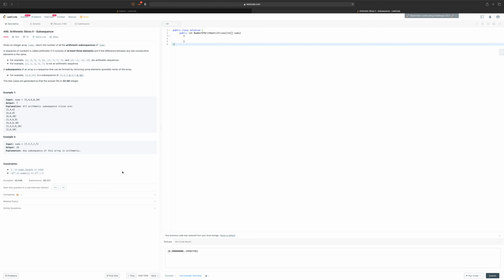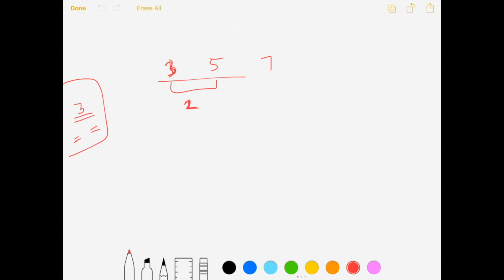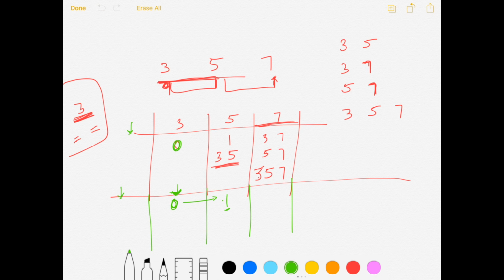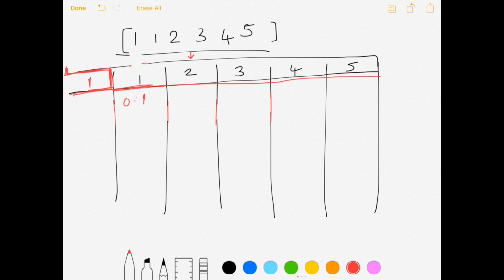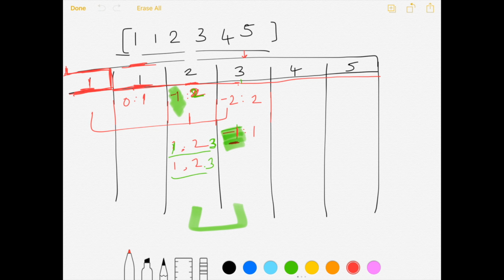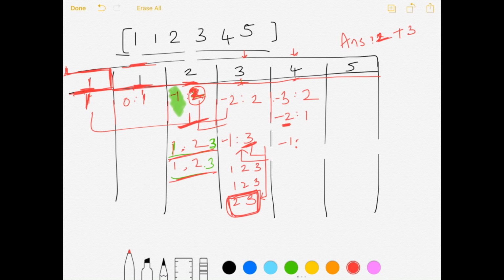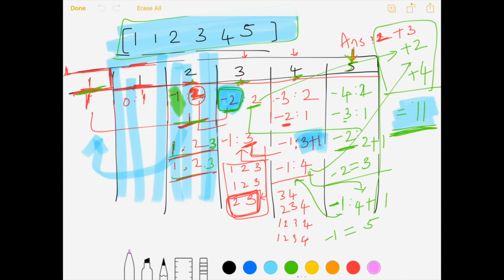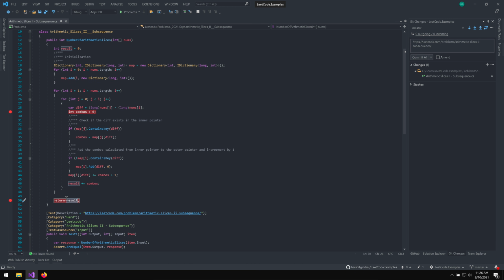LeetCode 446: Arithmetic Slices II - Subsequence | C# Solution | Dynamic Programming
📝 In this video, we'll solve the "Arithmetic Slices II - Subsequence" problem using C#. Learn how to count arithmetic subsequences using DP with dictionaries!

🎯 Problem Difficulty: Hard
⏱️ Time Complexity: O(n²)
💾 Space Complexity: O(n²)

🔍 Key Concepts Covered:

    Dynamic Programming
    Dictionary Usage
    Subsequence Counting
    Long Arithmetic
    C# Implementation

💡 We'll cover:

    DP state design
    Dictionary management
    Arithmetic sequences
    Overflow handling
    Interview strategies

📚 Related LeetCode Problems:

    Arithmetic Slices (LC-413)
    Longest Arithmetic Subsequence (LC-1027)
    Arithmetic Subarrays (LC-1630)
    Number of Arithmetic Triplets (LC-2367)

🎓 Perfect for:

    C# developers
    DP mastery
    Interview preparation
    Hard problems

💻 Prerequisites:

    Dynamic Programming
    Dictionary operations
    Subsequence concept